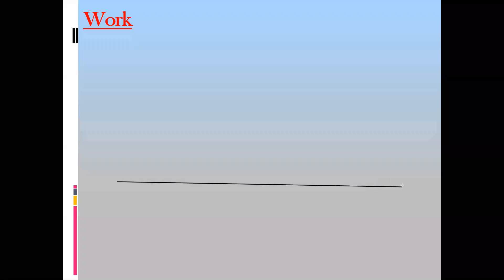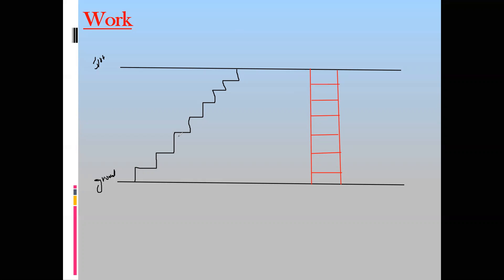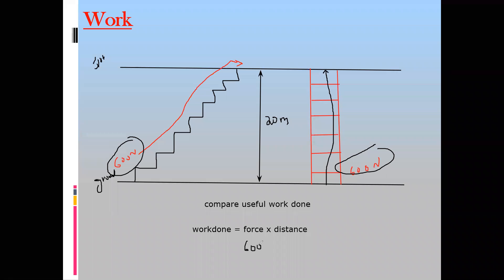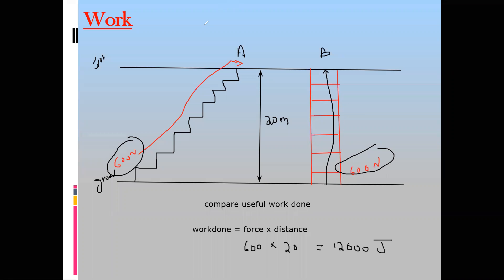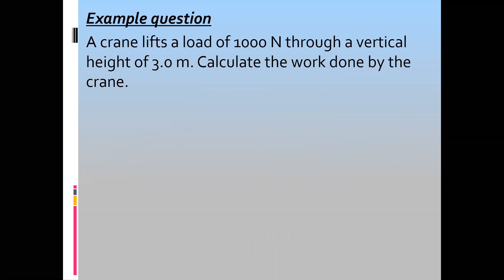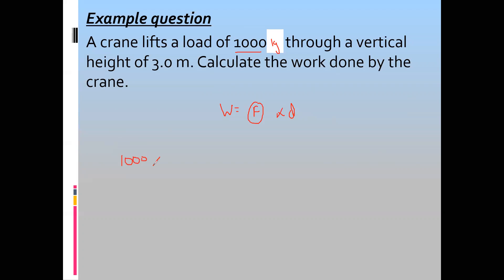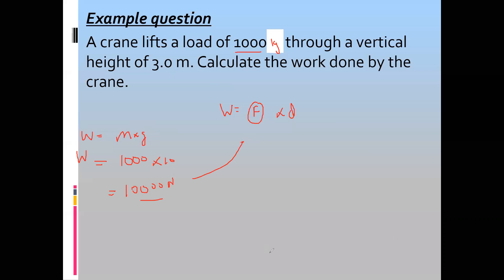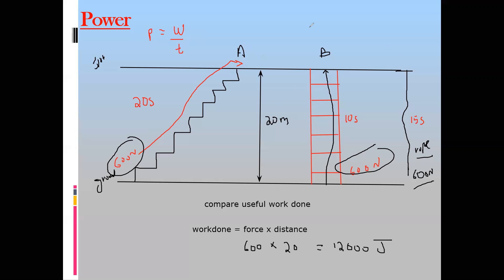IGCSE Physics lesson 17 part b Work power and efficiency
Work power and efficiency